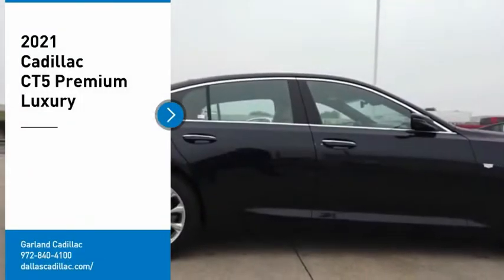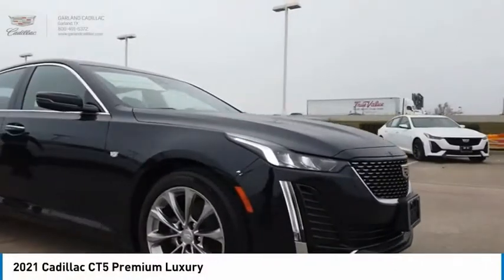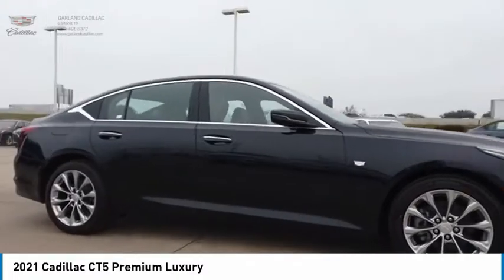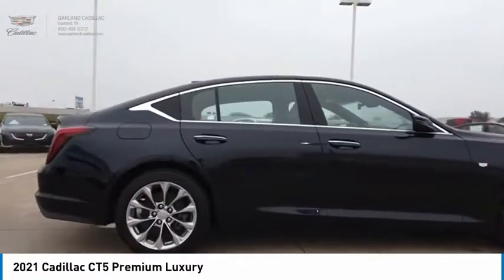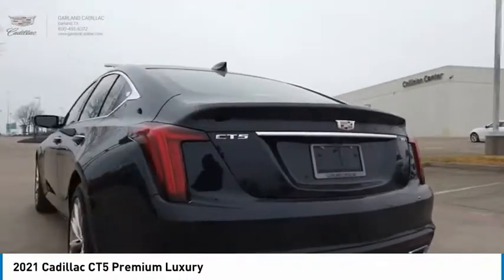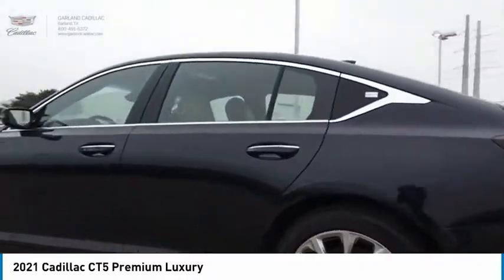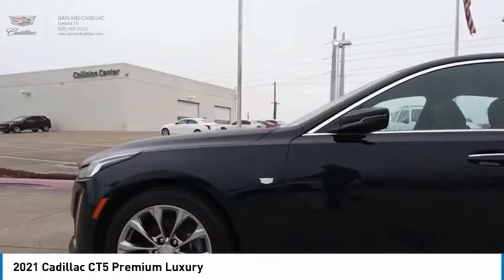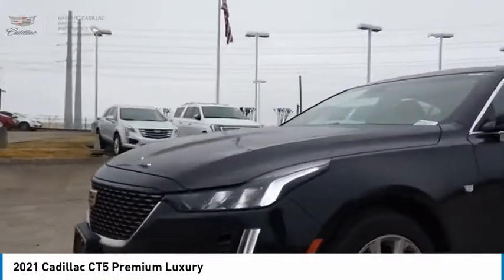2021 Cadillac CT5 Garland TX M0124274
2021 Cadillac CT5 Premium Luxury

Garland Cadillac
11675 LBJ freeway

Dark Moon Blue Metallic 2021 Cadillac CT5 Premium Luxury RWD 10-Speed Automatic 2.0L I4 Turbocharged DOHC 16V LEV3-ULEV70 237hpRecent Arrival! 23/32 City/Highway MPG